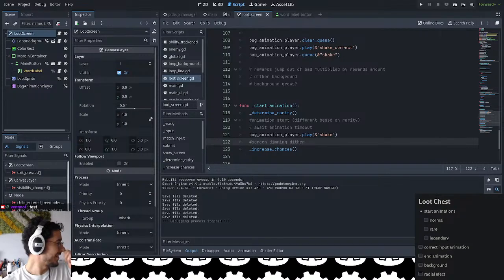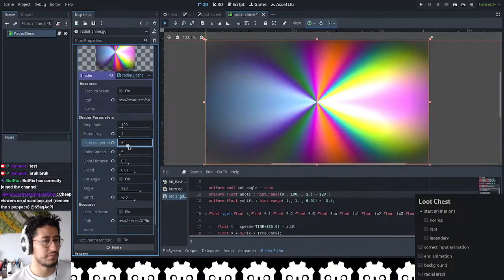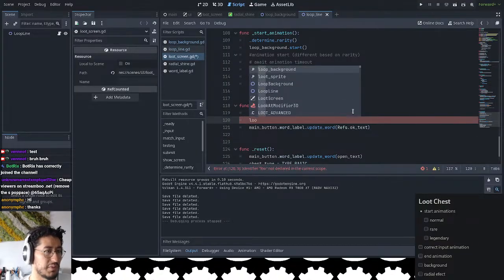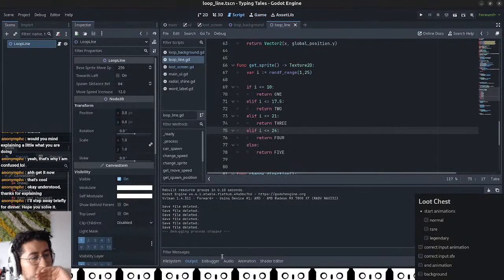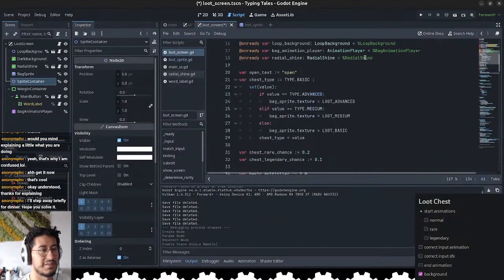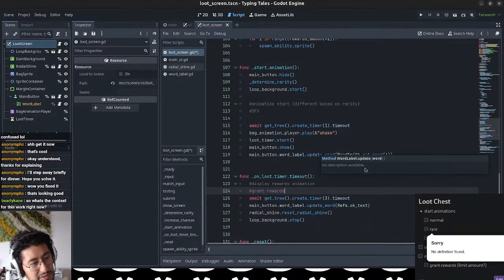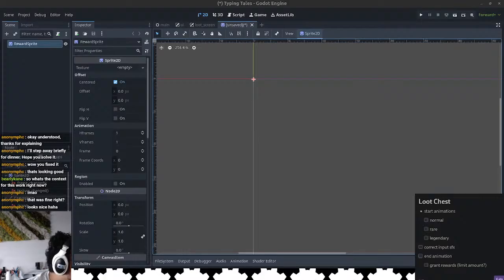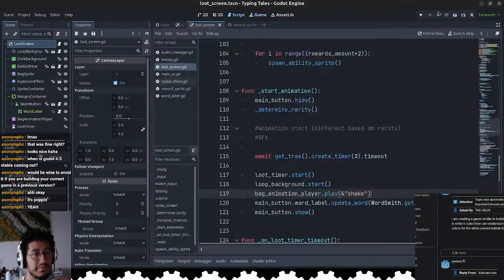😱😱😱 Unhinged game development 😱😱😱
First video, trying out something new.